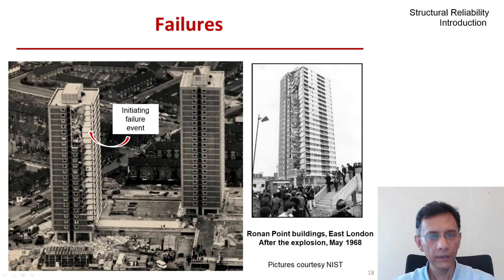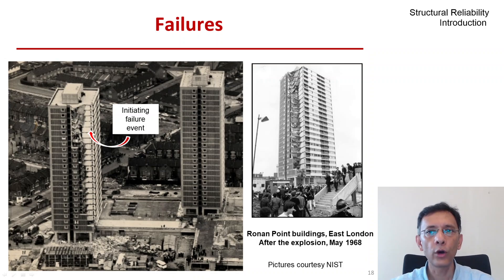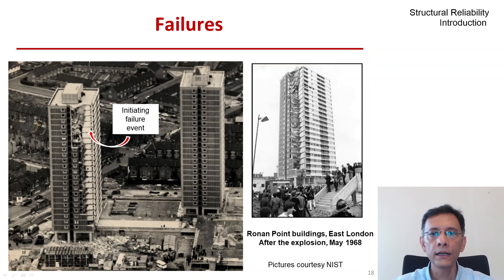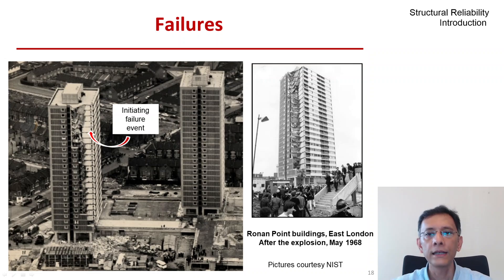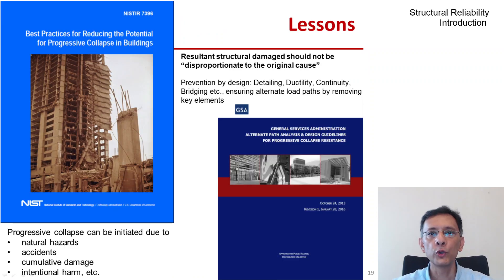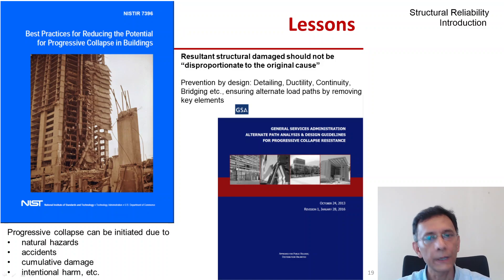Structural Reliability Lecture 1 module 4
Progressive Collapse in Buildings, Redundancy, Prevention by Design